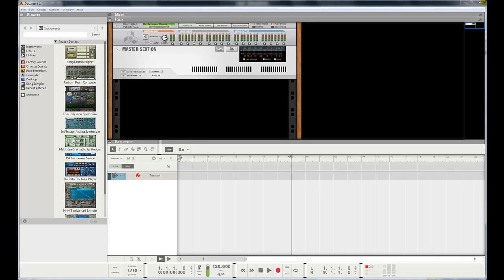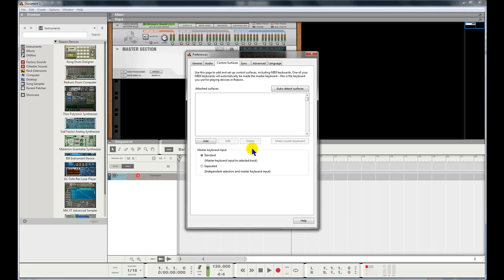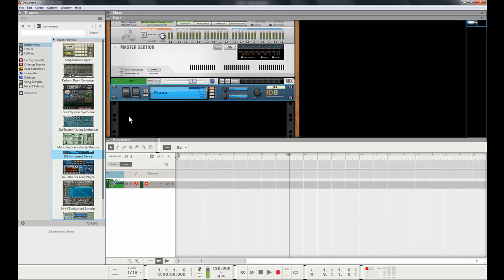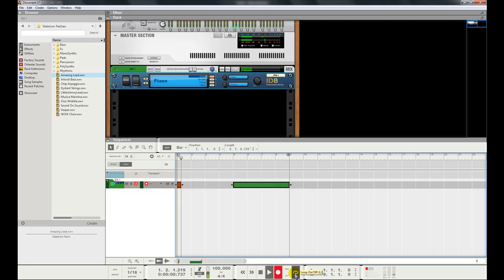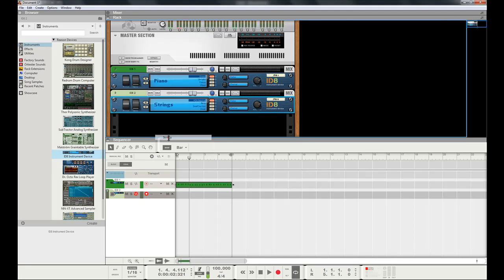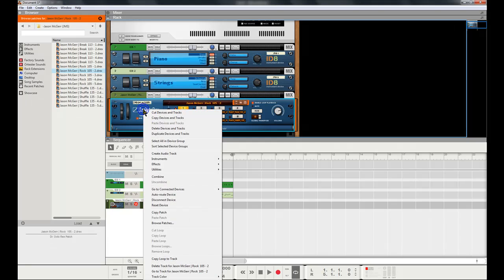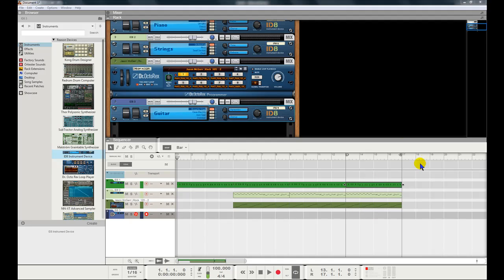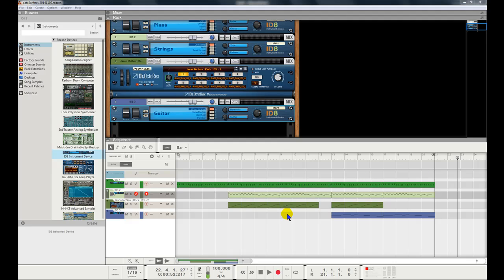Reason 8 - Midi Keyboard, Instruments and Composition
Video Content:

.:. how to setup a Midi Keyboard
.:. how to select an Instrument
.:. I will make a little track